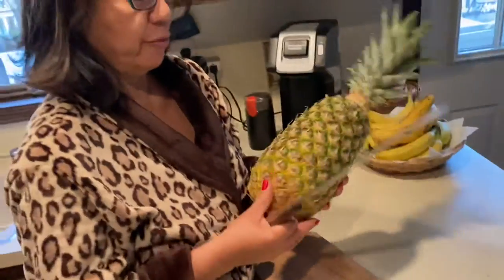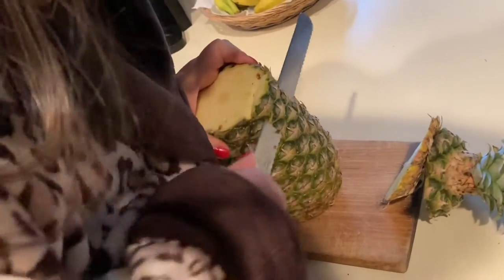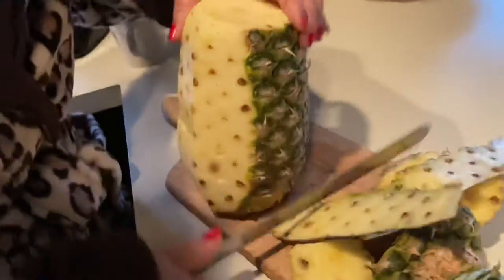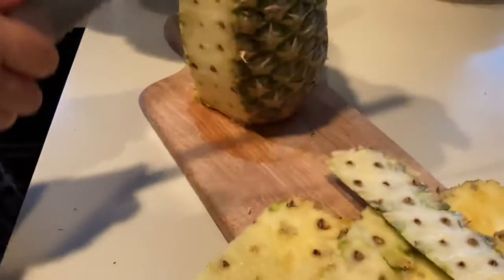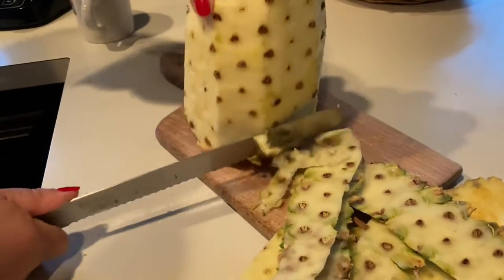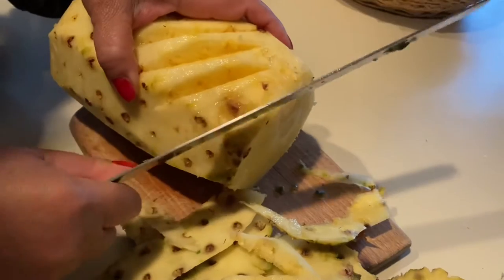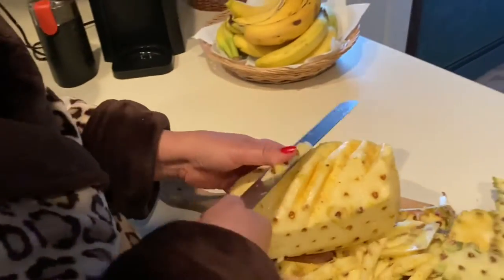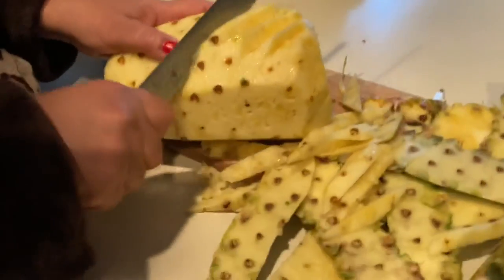“Mama Vlogger” Part 1, How to skin fresh pineapple 🍍, by Sally Jimenez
This popular fruit is packed with nutrients, antioxidants and other helpful compounds, such as enzymes that can fight inflammation and disease. Pineapple and its compounds have been linked to many health benefits, including aiding digestion, boosting immunity and speeding up recovery from surgery, among others.